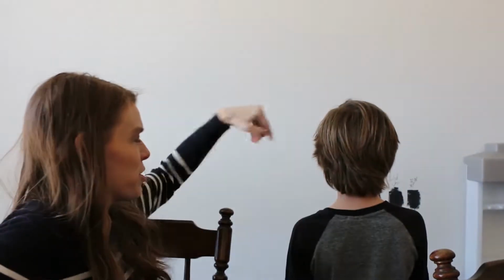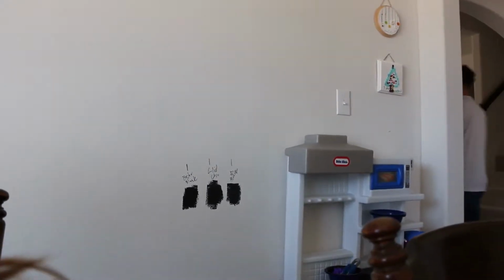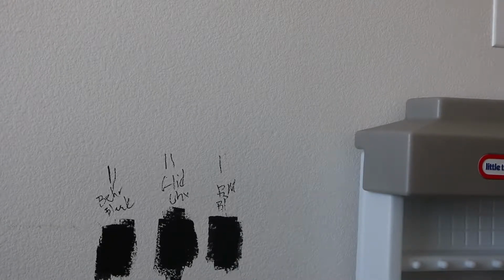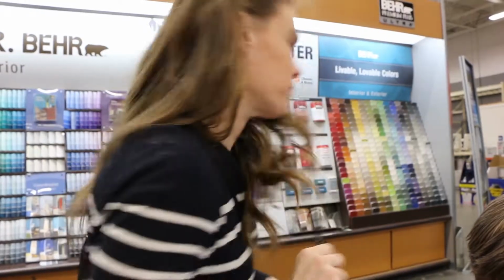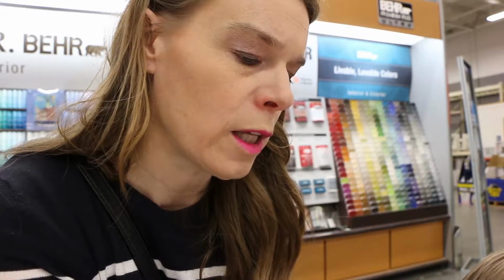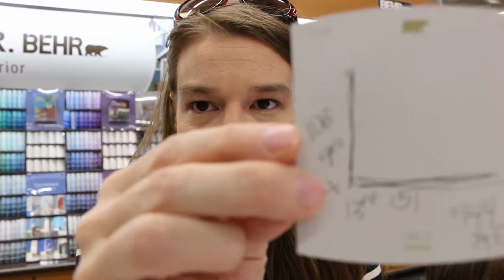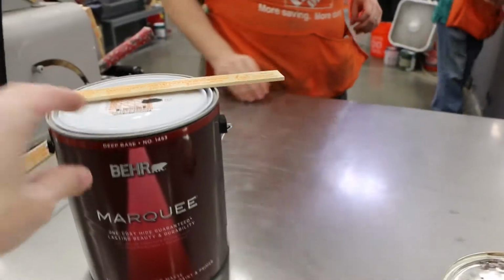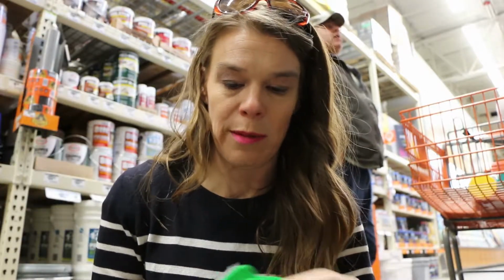BABY'S FIRST PAINT SWATCHES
Join hundreds of other parents in our Free Parents Who FB Group

Camera I use
Memory Card
Microphone I use